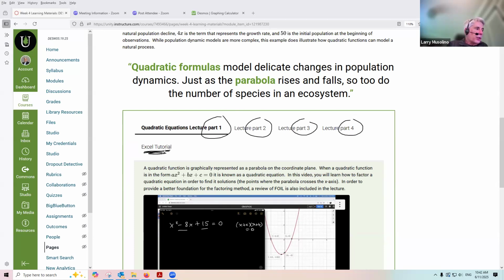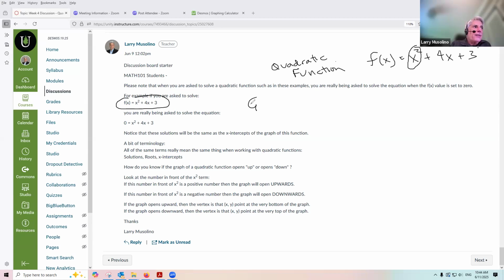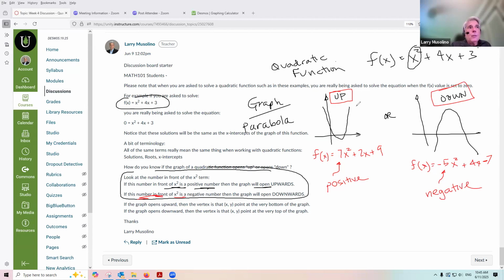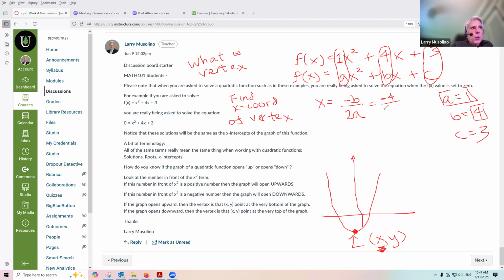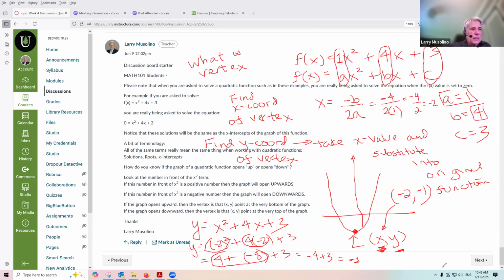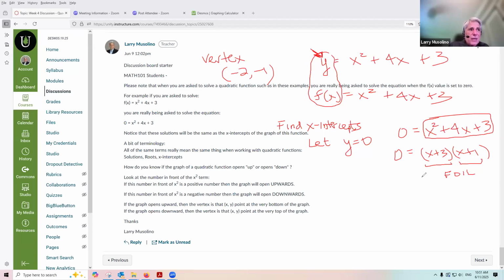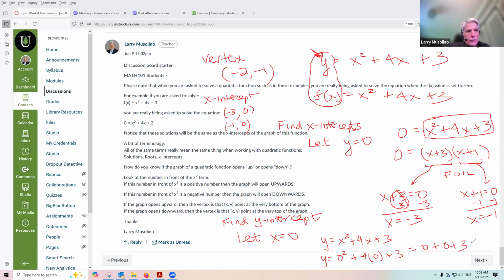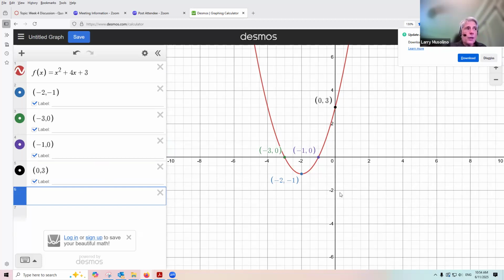MATH101 - Week 4